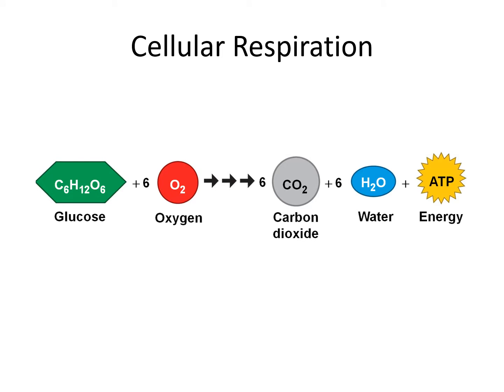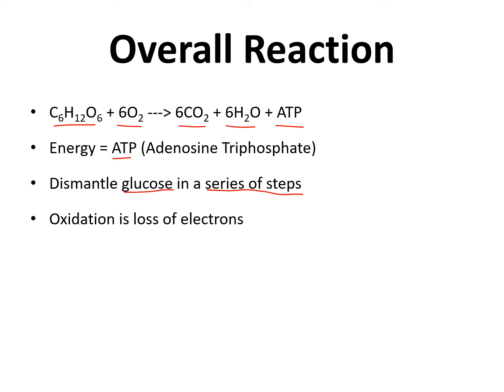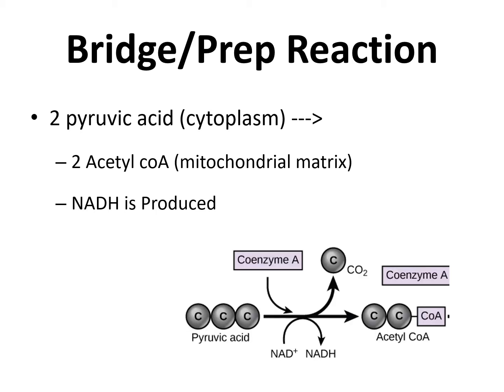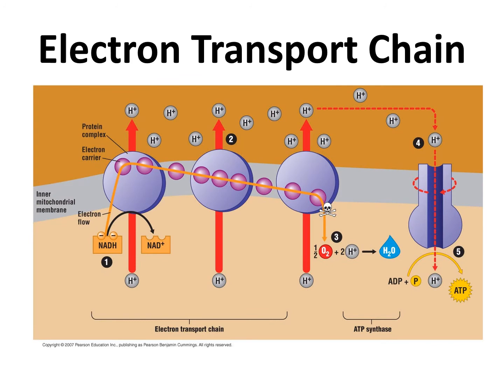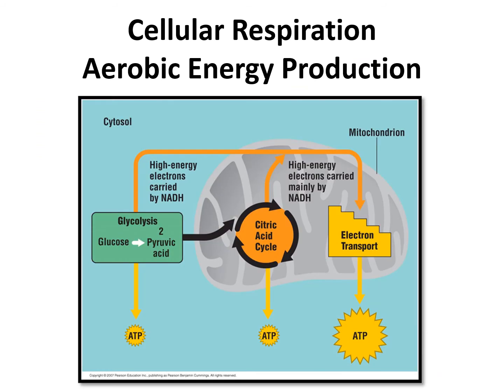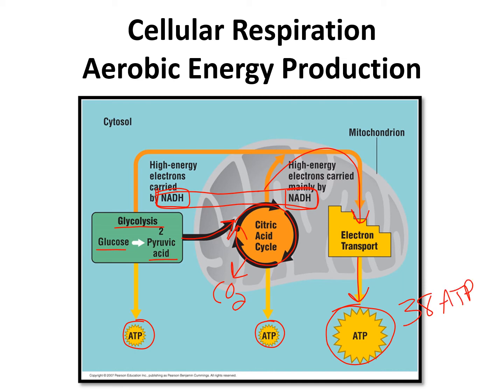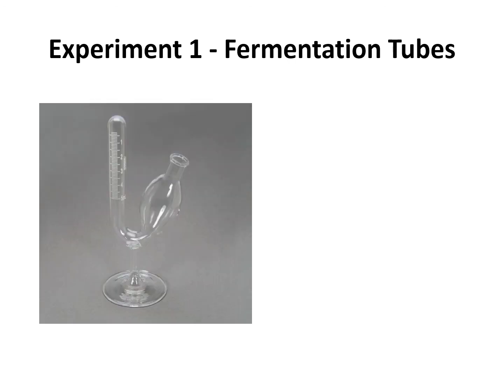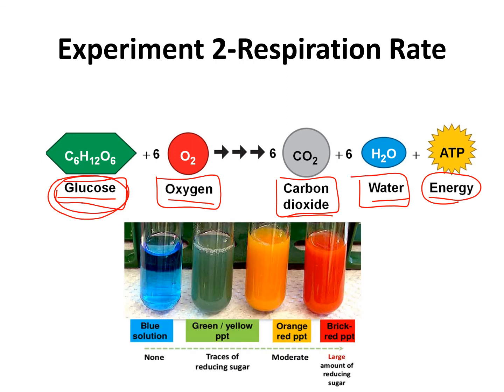Lab 9 Cellular Respiration F2020